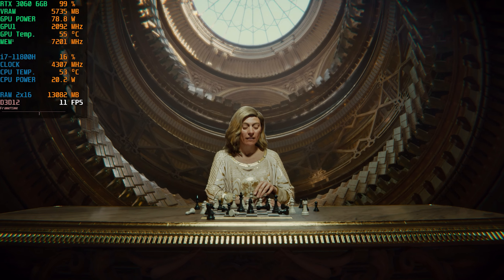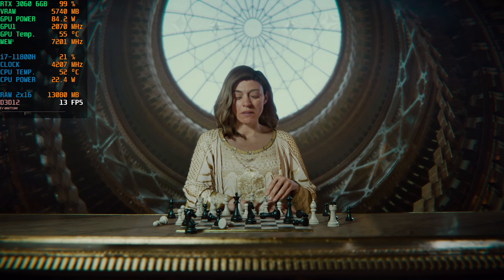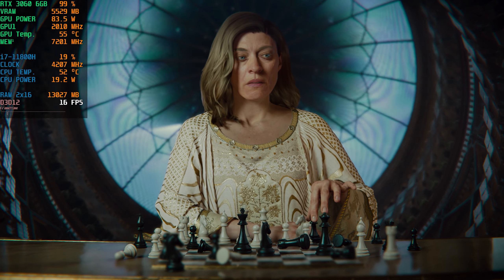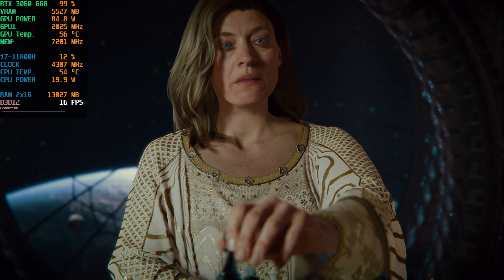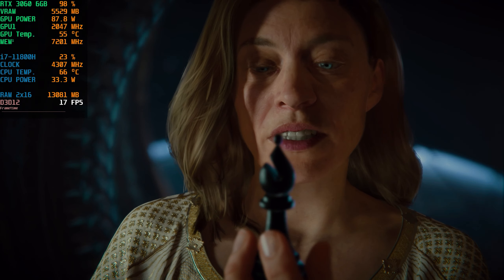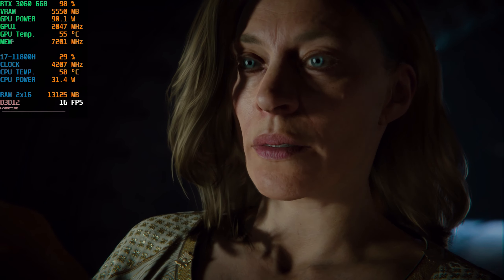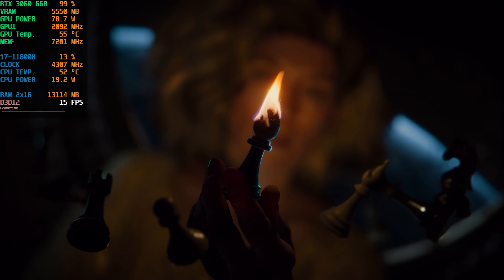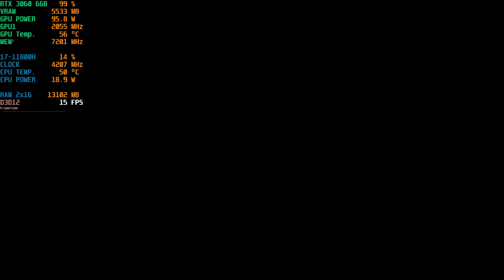Unity Engine Enemies Tech Demo, Ray Tracing, DLSS 1080p | RTX 3060 | i7 11800H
Unity Engine Enemies Tech Demo at High/Medium Settings with Ray Tracing and DLSS Balanced at 1080p tested on Nvidia RTX 3060 and intel i7 11800H

Monitoring program used in the top left corner is MSI afterburner on-screen display

Gaming laptop Acer Predator Helios 300 (model PH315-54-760S )

CPU - Intel 11th i7-11800H
Crucial RAM -  32GB Dual channel RAM (2x16GB) DDR4 3200MHz
512 GB PCIe NVMe SSD
Samsung SSD 870 1 TB
SAMSUNG 970 EVO Plus SSD 1TB - M.2 NVMe
SAMSUNG T7 External SSD - 1TB
Klim ultimate + RGB laptop cooling pad
Razer Mamba Elite Mouse